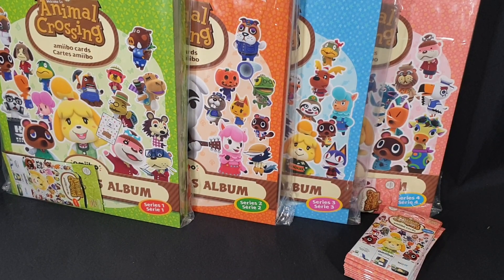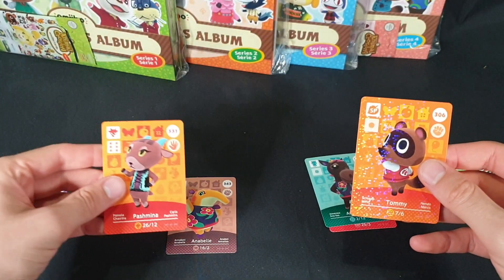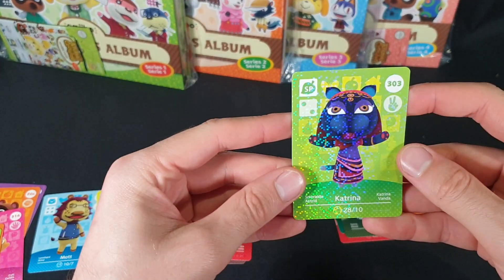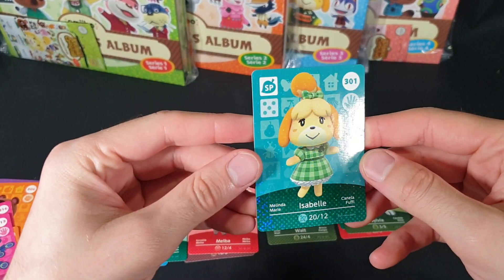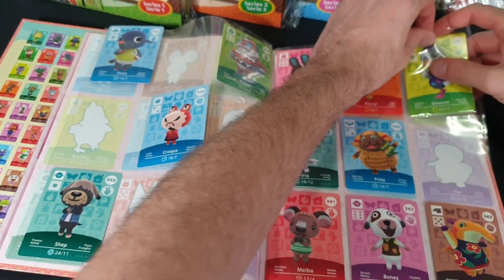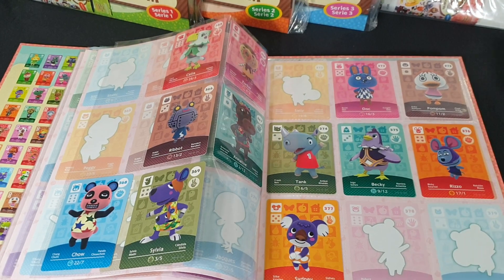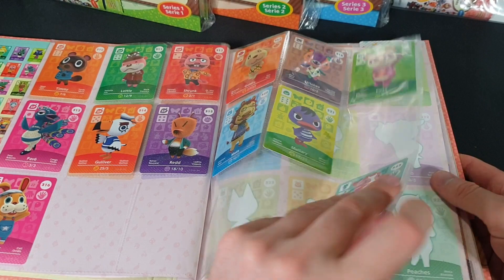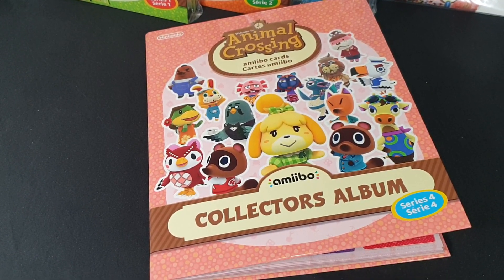Unboxing: another 10 Animal Crossing Amiibo Cards Series 4 Booster Packs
In this video I unbox  another 10 Animal Crossing Amiibo Cards Series 4 Booster Packs